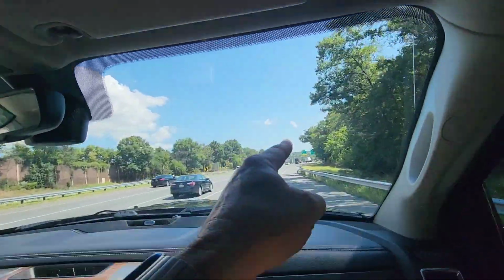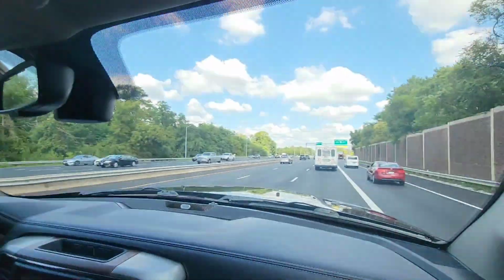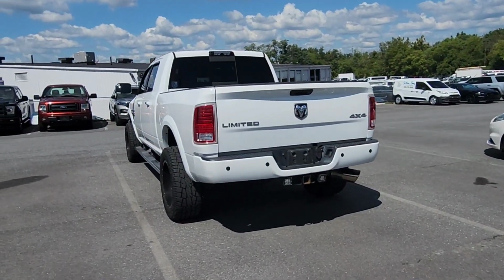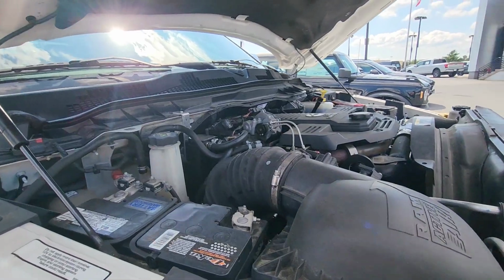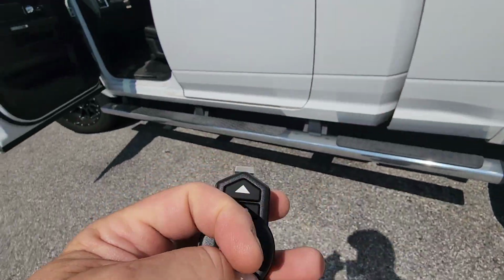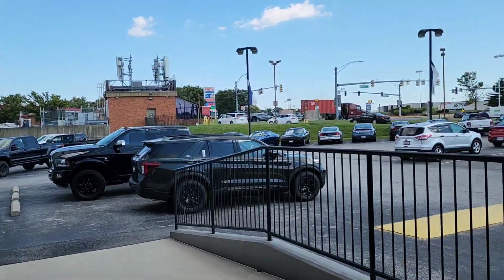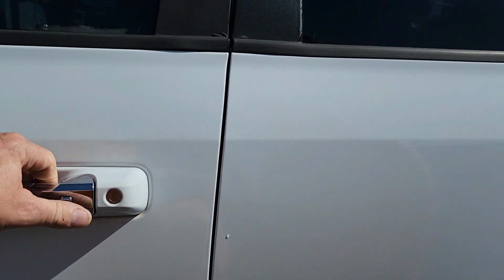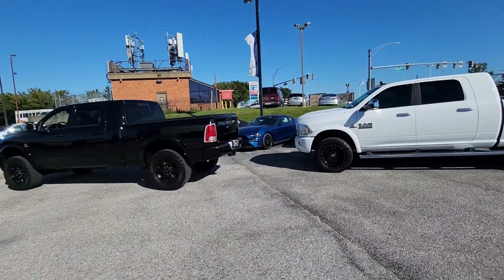Ram Adventures number 2 I buy another!!!!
Wow beyond believable I find another Ram Mega Cab Diesel!